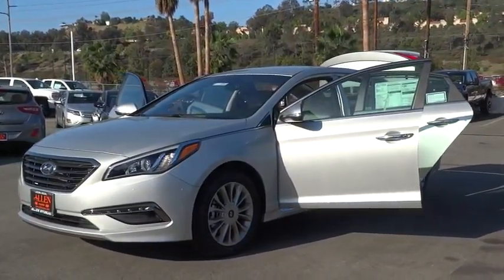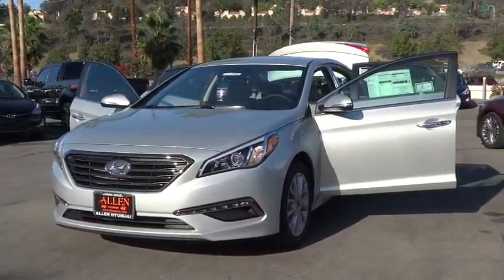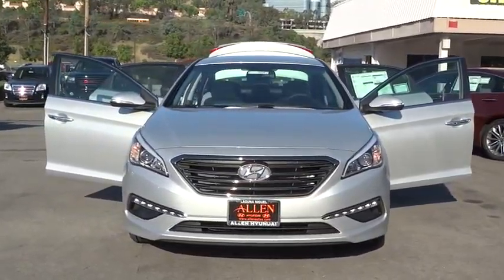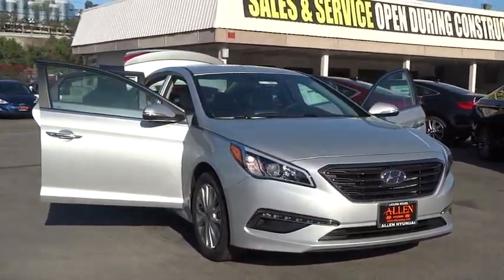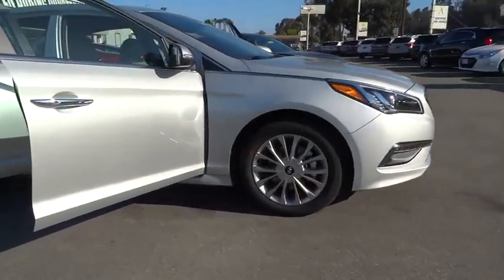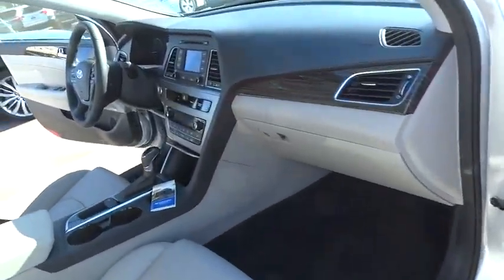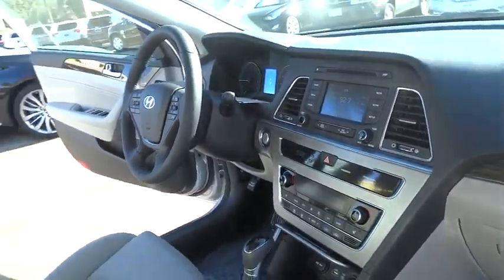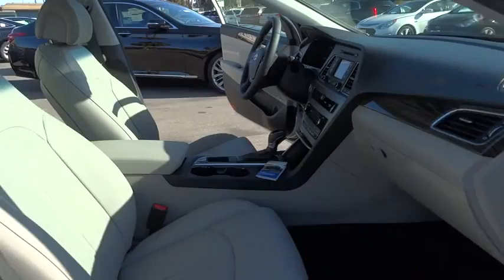2015 Hyundai Sonata Orange County, Irvine, Laguna Niguel, Newport Beach, Mission Viejo. 73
2015 Hyundai Sonata

Allen Hyundai
28432 Camino Capistrano